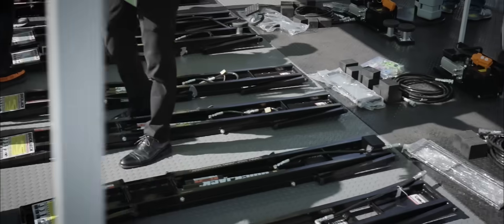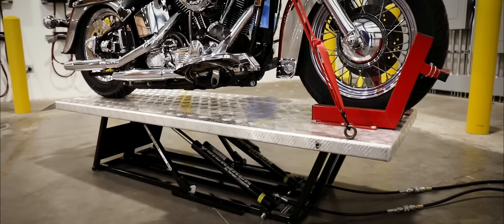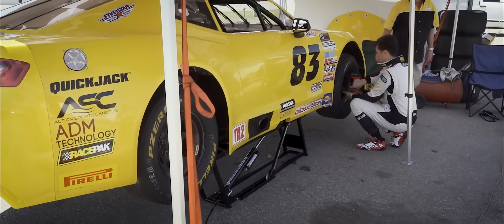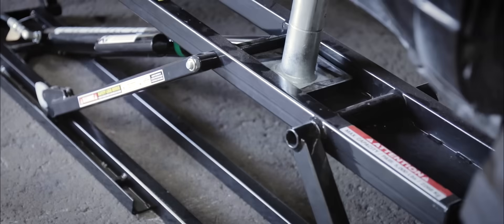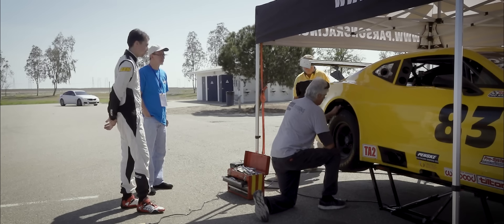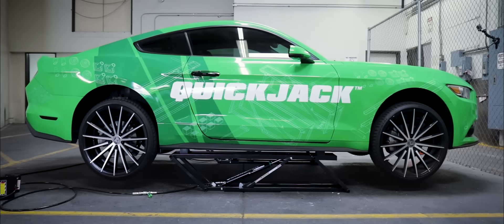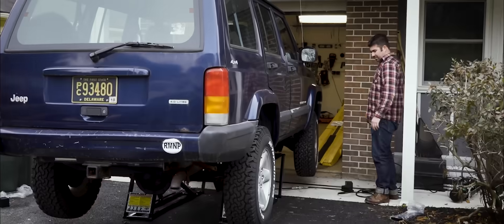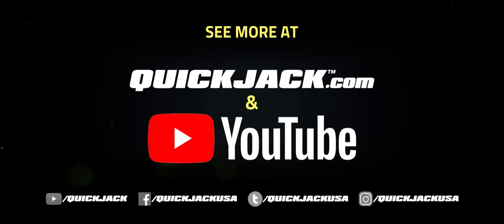QuickJack: Coming Soon to a Garage Near You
Coming soon to a garage near you -- QuickJack! So what is QuickJack? QuickJack is the innovative portable car lift changing the landscape of the automotive service and DIY worlds. Choose from 6 available models:

Varying in different weight capacities and length, find the perfect QuickJack suited for your garage needs! It makes the perfect gift for the car person in your life, tool for your home or professional garage, or lift at the racetrack! Versatile and long lasting, bring QuickJack into your garage today!